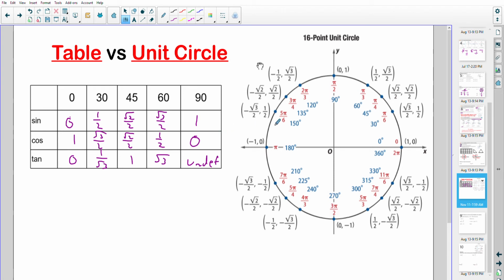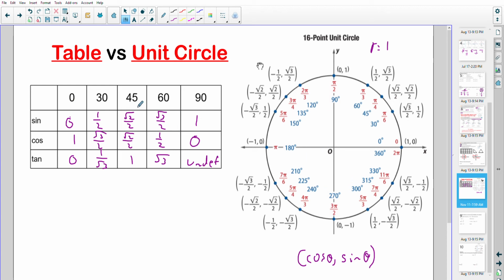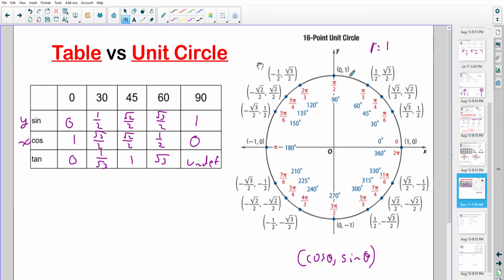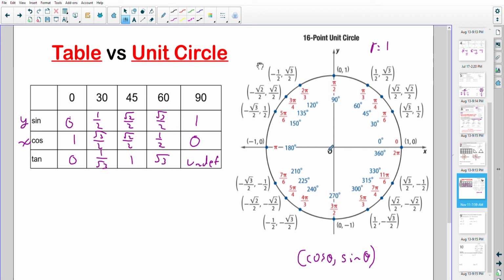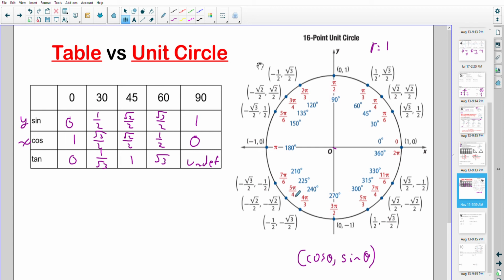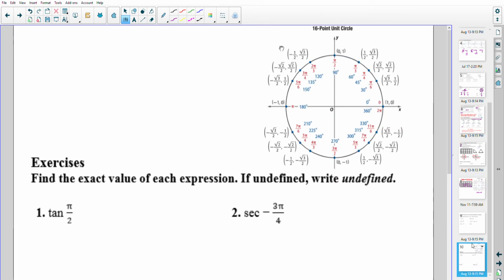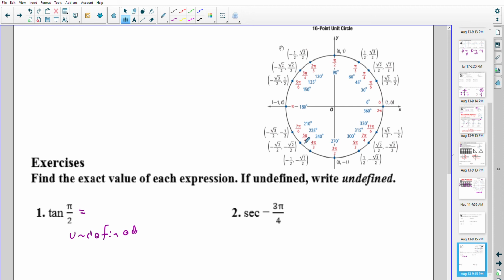4 3d unit circle